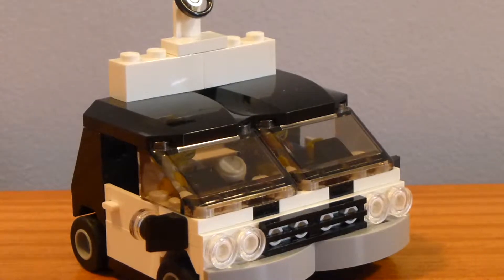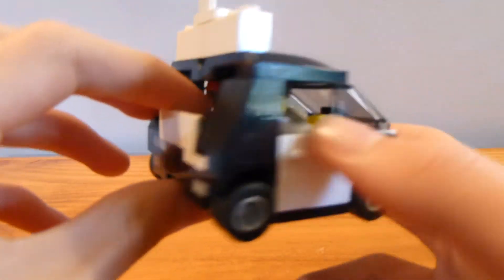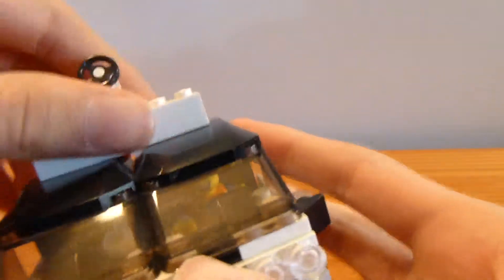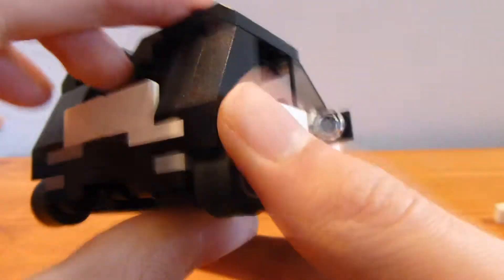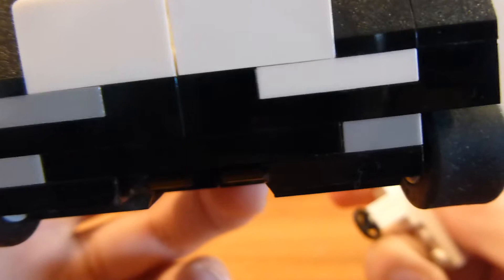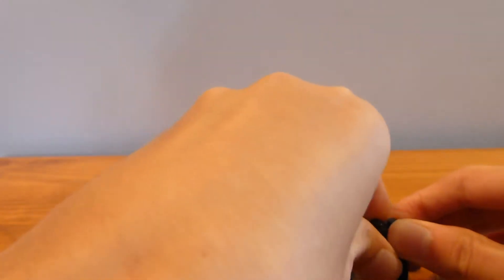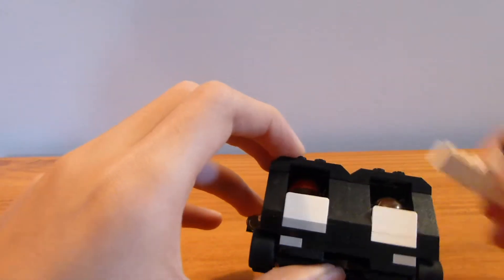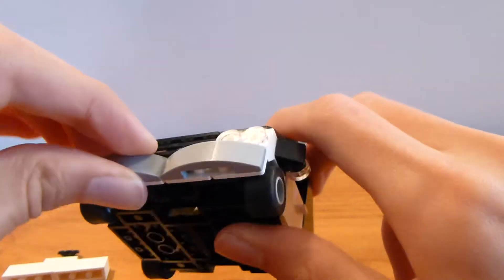Lego Remix MOC - Emmet's Super Smart Car